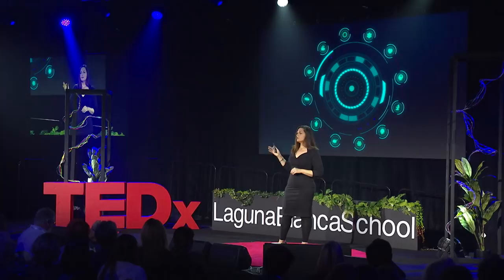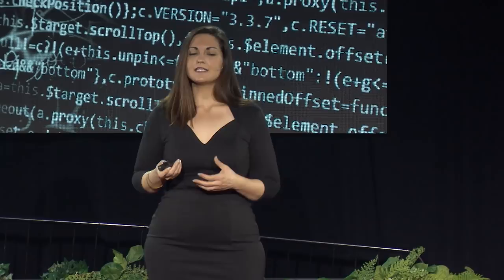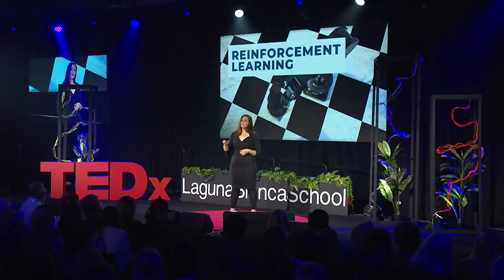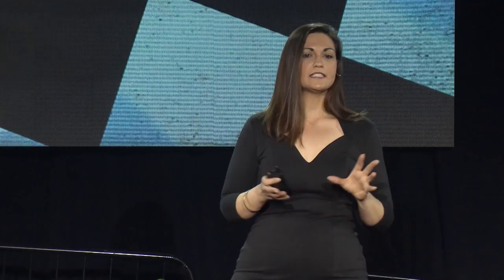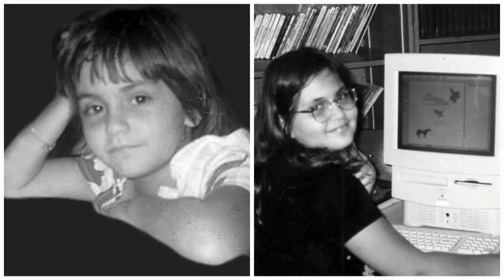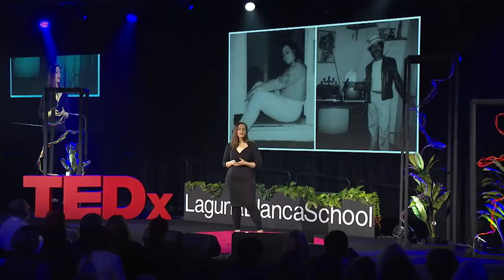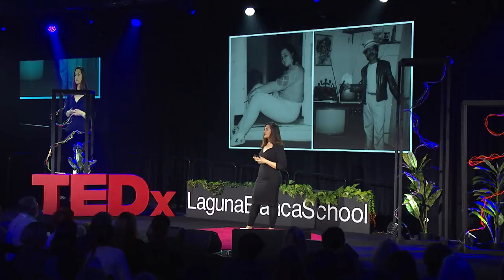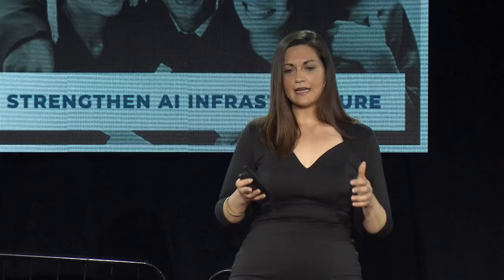Why AI needs people who take the road less traveled | Laura Montoya | TEDxLagunaBlancaSchool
Laura Montoya is the Founder and Managing Partner of Accel Impact, including Accel.AI, a global Non-Profit Institute lowering the barriers to entry in engineering artificial intelligence, and LXAI an initiative to create opportunity for Latinx in AI. She has been described as a natural and versatile leader with a passion for AI, Computer Science, Research, and Psychology. Her talk explores modeling AI algorithms for social impact through theory, applications, and correlations to real world experience.  She describes concepts in reinforcement learning and deep learning, with analogies to evolution of the individual and societies.